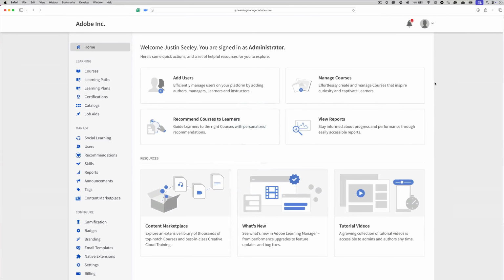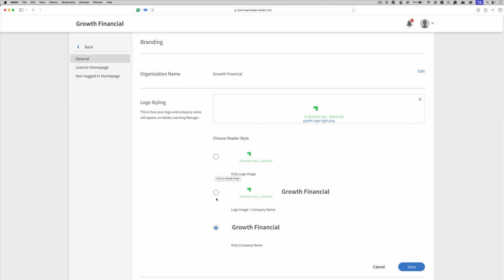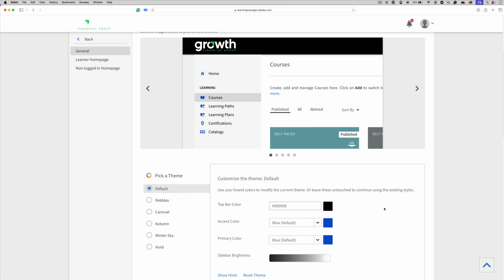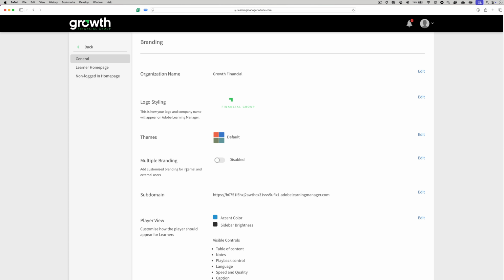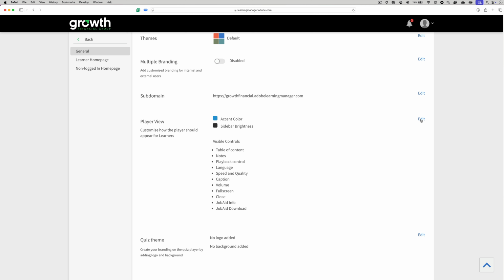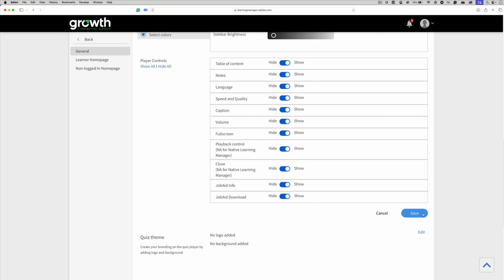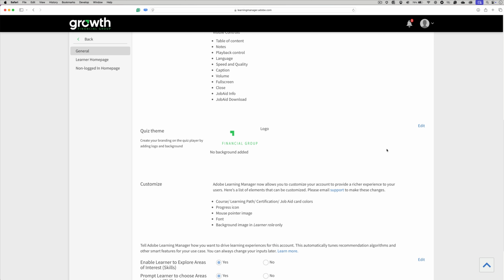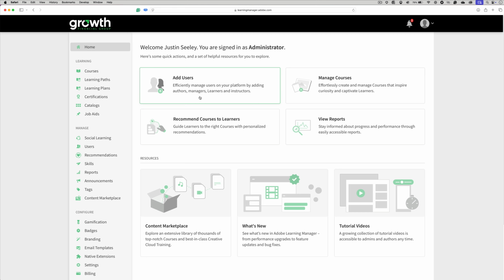Getting Started: Adobe Learning Manager - Explore Branding Options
Learn your to make your LMS truly your own by using the branding options.